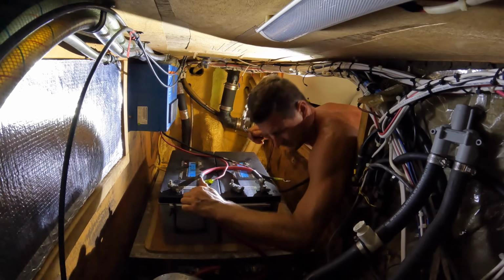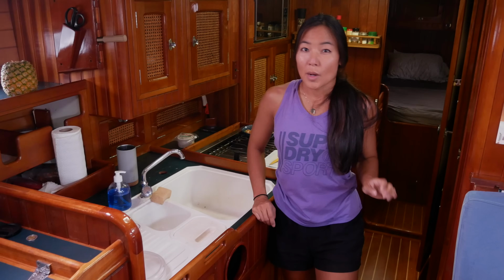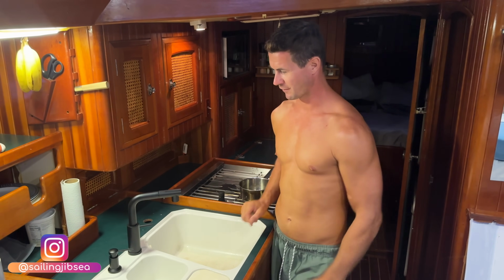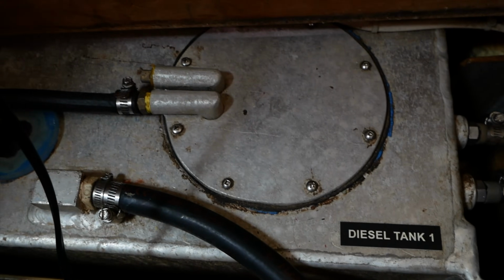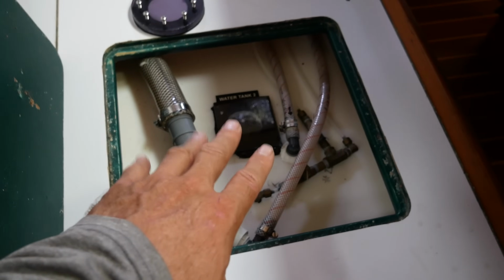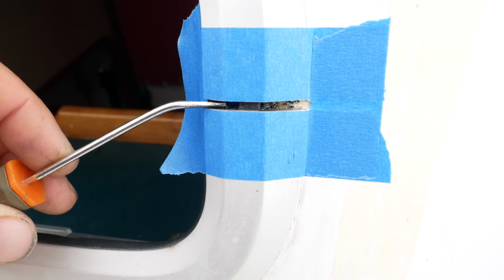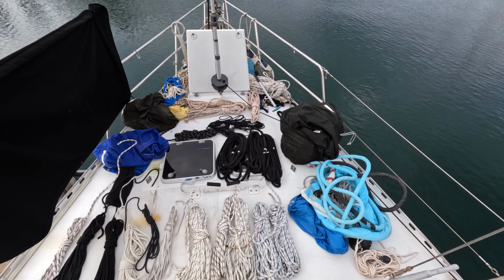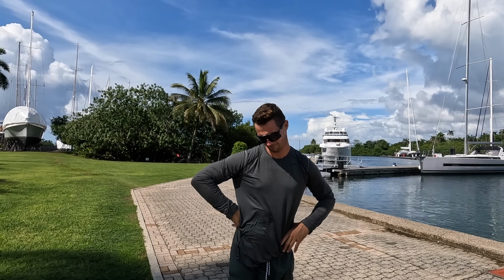GETTING TO KNOW OUR NEW ALUMINUM SAILBOAT - Ep 203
We’re adjusting to life onboard our new to us custom alumunium sailboat unloading and cleaning her up to make her our home. We install AGM batteries, repair leaking portlights, learn the plumbing and water system on the boat, reconfigure the fresh and saltwater flush in the head, repair a leaking water tank, and discover plenty of valuable sailing equipment on the boat such as various sheets, halyards, sails and a pulley system to climb up and down the mast.

- every bit of support is much appreciated, keeps our journey going and the content coming!

STEPH'S COOKBOOK
- Get 100 Recipes from the Jibsea Galley
- Get a complete list of pantry staples and galley tools we keep onboard at all times

OUR 360 ACTION CAMERA
- Insta360 X3 by @insta360

OUR WATERMAKER
- SeaWaterPro AC Double Membrane (main system)
- SeaWaterPro Mini Portable AC Powered (secondary system)

OUR SAILS
- Precision Sails

OUR FOLDING E-BIKES
- The Ranger S by Heybike

OUR WINCH HANDLES
- The Flipper by Easysea
a purchase made through the link below helps to support our journey at no extra cost to you :)

VISIT OUR SWAG SHOP
- show your support of our channel by rockin some cool stuff 😎

IF YOU'D LIKE TO SUPPORT OUR JOURNEY
- receive exclusive updates and bonus footage

- to make a one time contribution to support our journey and channel